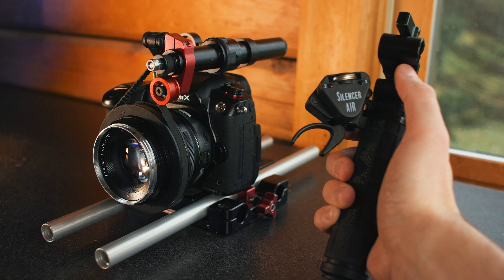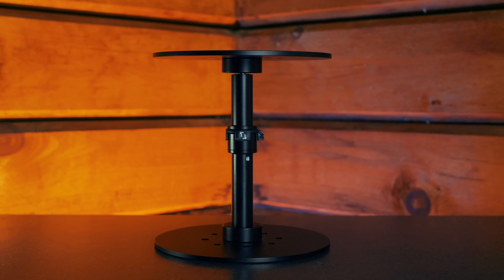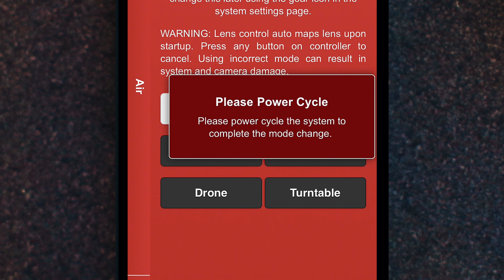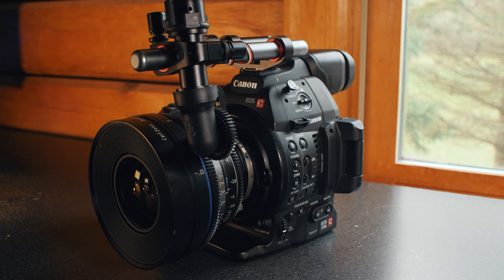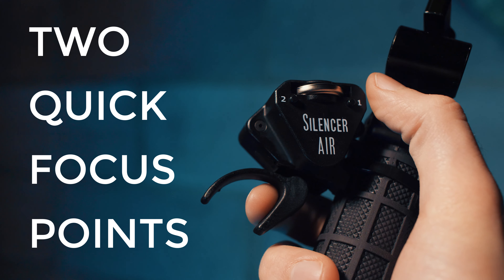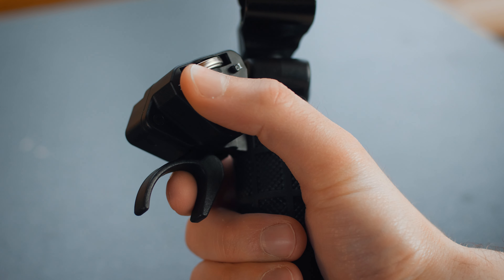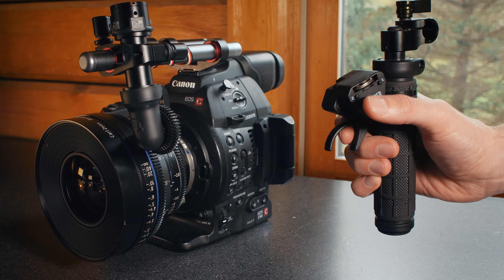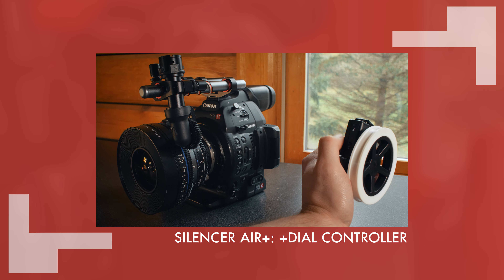Silencer Air+ | Quick Focus Points & Non-App Features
The new Silencer Air+ is here and it's packed with new features, making it an all-in-one dolly, slider, turntable, and trigger/dial controlled follow focus. It's the only tool you need to step up your filmmaking game.

In this video, we're breaking down all the features that you can expect from the Silencer Air+ without having to open the app. That includes auto-lens mapping, switching between the +Trigger and +Dial, and two press-and-hold focus point buttons built into both controllers.